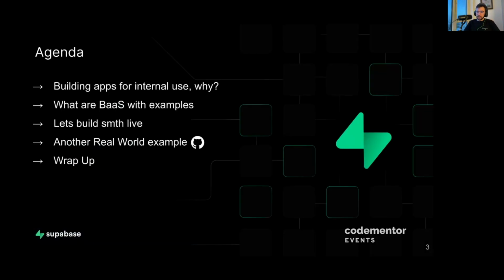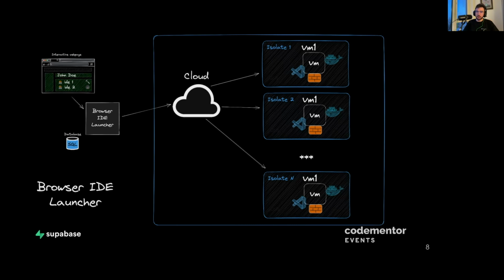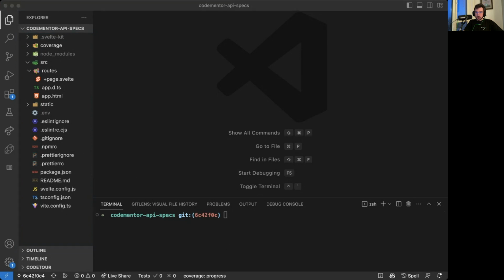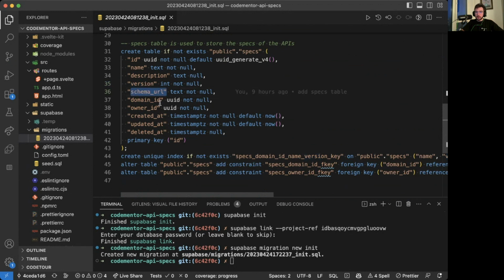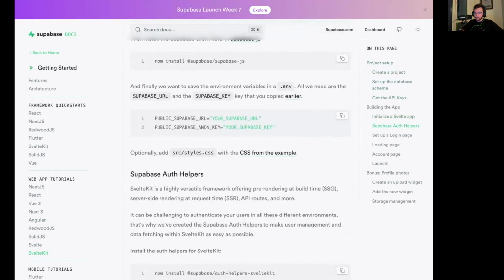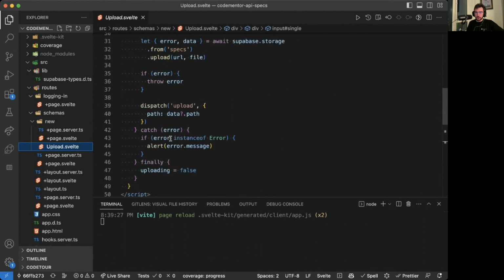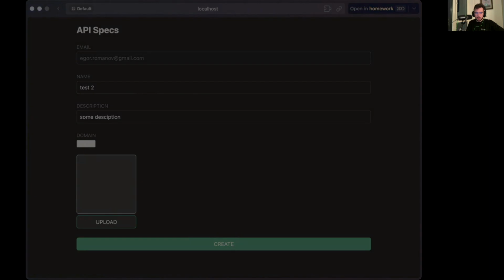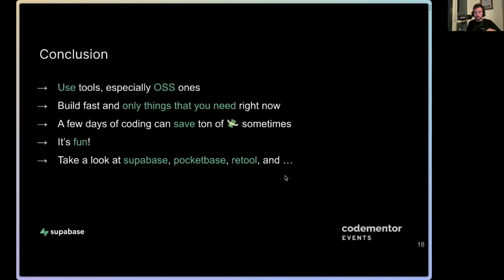How to Build Internal Tools in a Weekend | Egor Romanov | SDET Lead at Supabase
You will discover how to use tools like Supabase or Pocketbase to create apps for internal use with less code and more features. Supabase and Pocketbase are open-source alternatives to Firebase that provide a database, authentication, storage, functions, and realtime subscriptions for your projects. You will also see a working example of a Pocketbase application I built in a weekend for an internal benchmarking system that helped us save more than $100,000 in six months.

What you'll learn from this talk:
• Overview of modern BaaS features: Supabase and Pocketbase
• Getting started with Supabase/Pocketbase
• Building an internal application by the example of the Pocketbase app for       Load testing
• Benefits of using such tools for rapid development

📆 Next event: Why & How to Invest in Developer Tooling in Your Company